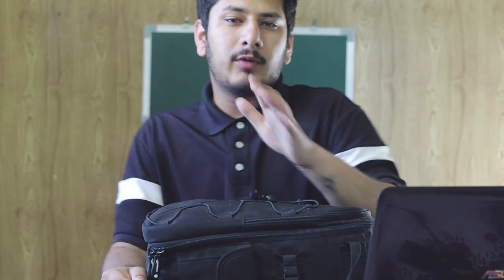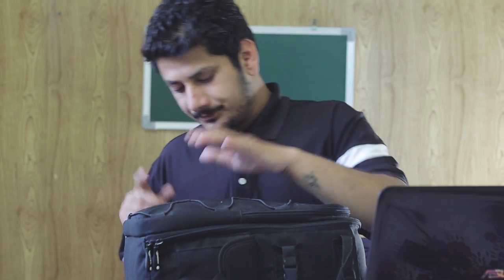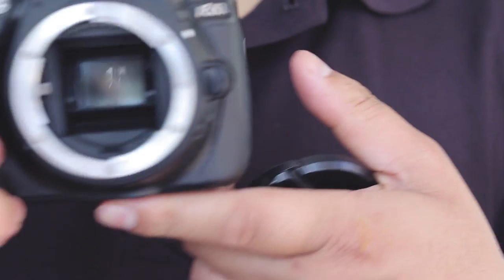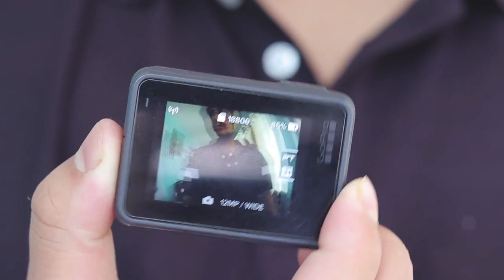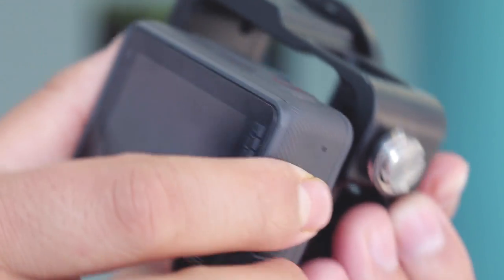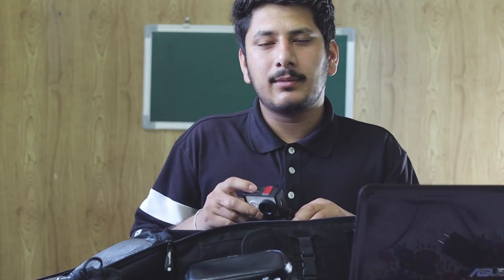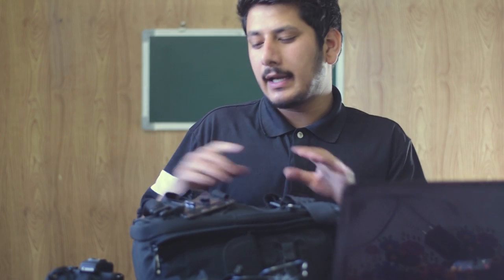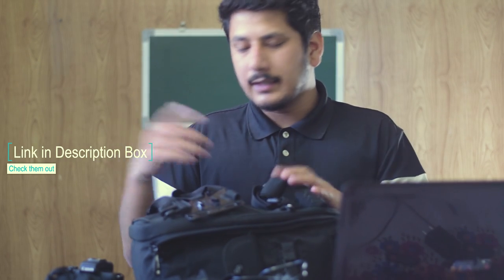Whats In Revhead Camera Bag 2019|Minimalist vlog Setup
Whats In My Camera Bag 2019!

Gears I Used in this video  (Updated):-
Canon Lens
Canon DSLR
Nikon Camera
Selfie Stick Sturdy One
Head & chest Mount
Collar Mic
Vlogging Mic (On Offer)
Gopro Hero 5
Action Cam (On Offer)
High speed Memory Card
7. Gaming Mouse
8. My laptop